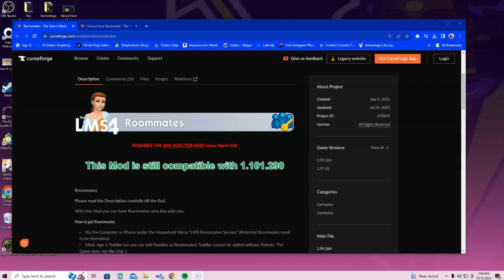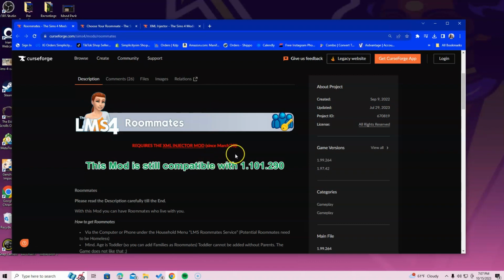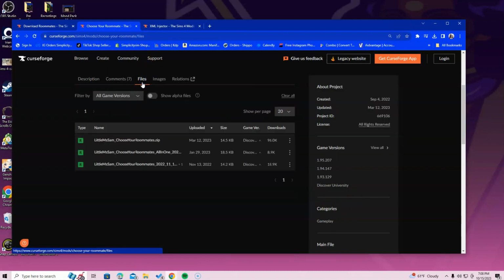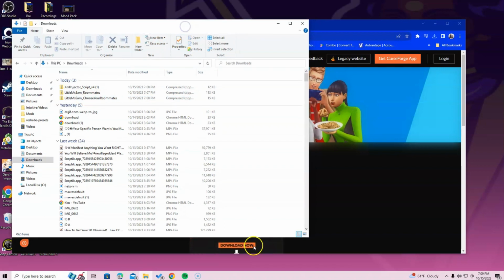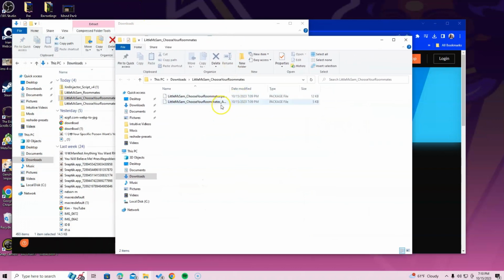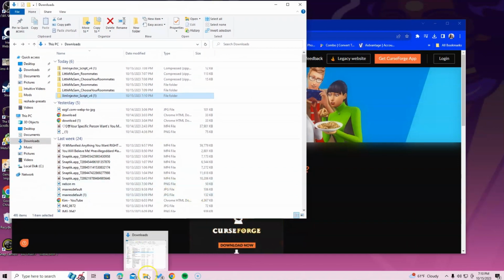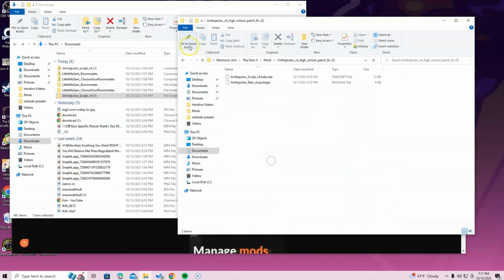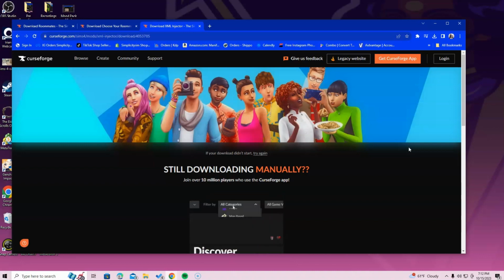How To Install Roommates Mod For Sims 4 | 2023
Hi simmers,
In this video I am going over how to download and install the roommates mod for sims 4. If this is helpful let me know loves in the comment section below.